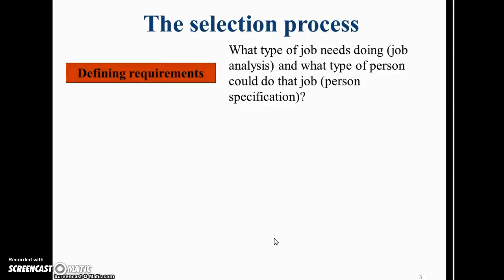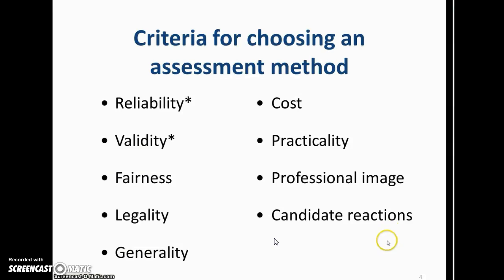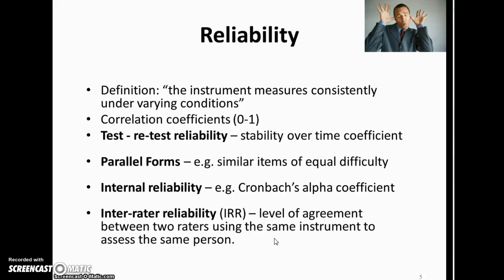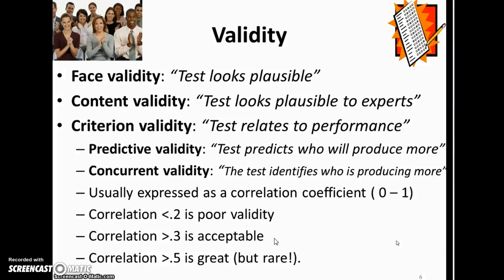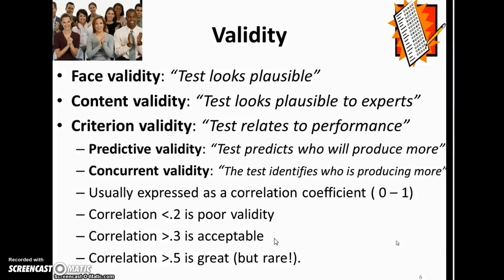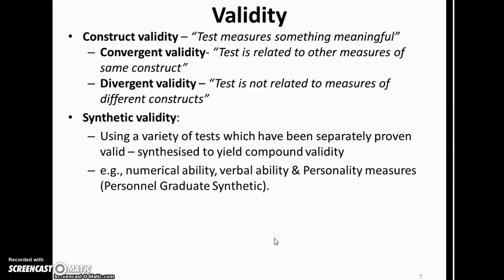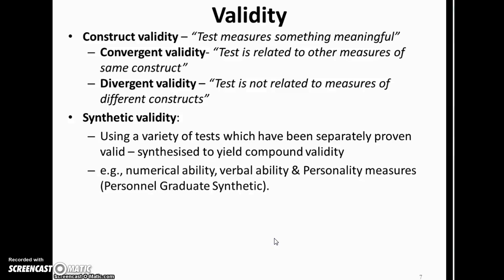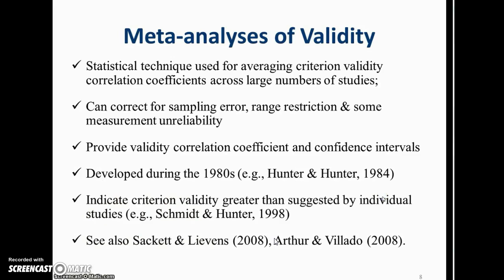Week 1:Overview Selection & Development Validity & Reliabili